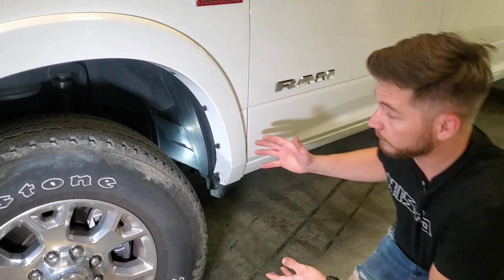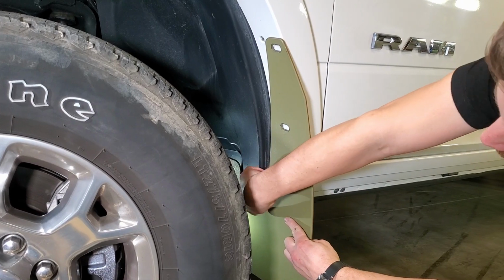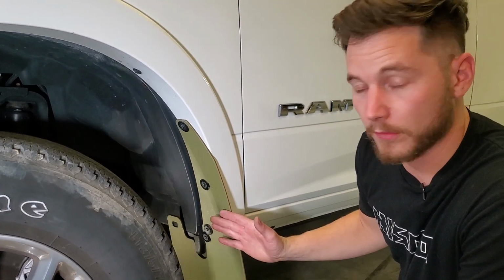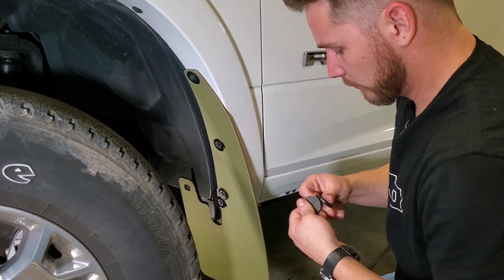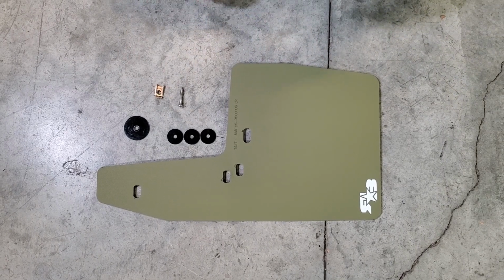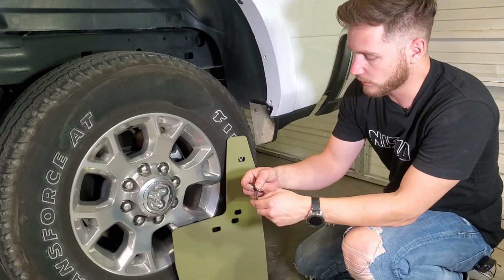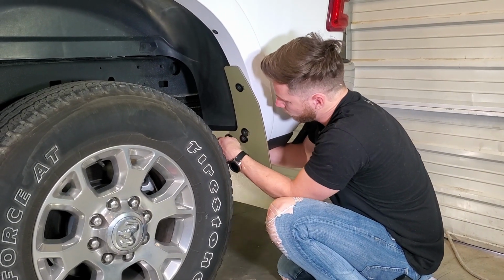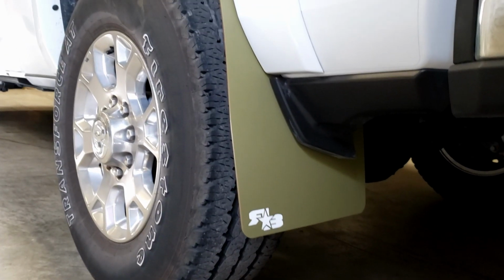Rokblokz Mud flap Install on the 2019+ Ram 2500 & 3500 (5th Gen)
This video walks you through the installation of our mud flaps on a 2019 Ram 2500 (also fits the 3500).  This install is pretty basic and should take 30-60 minutes at the most. The kit being installed is the original size. We do offer an XL size kit for trucks with aftermarket wheels that may have a more aggressive stance.